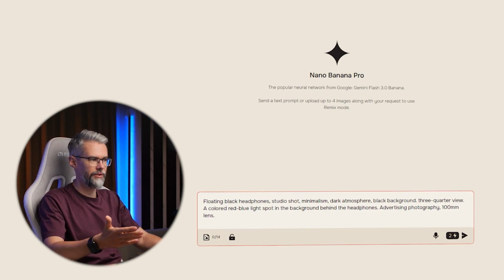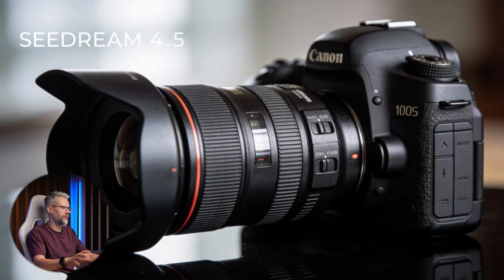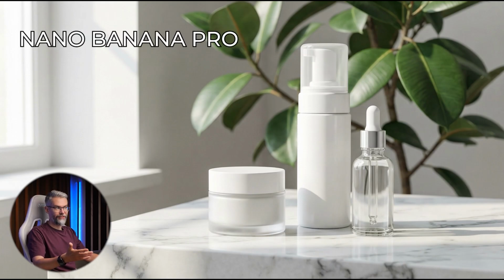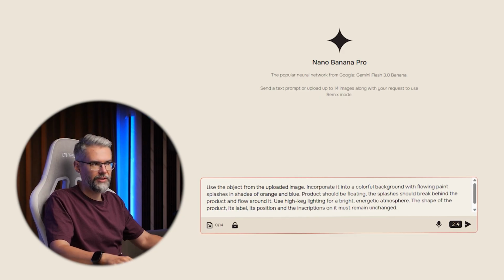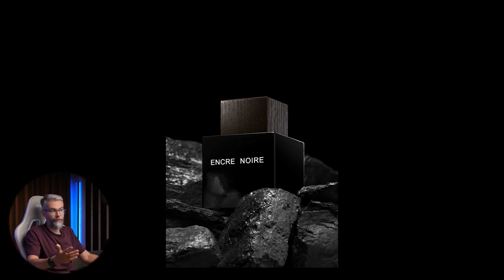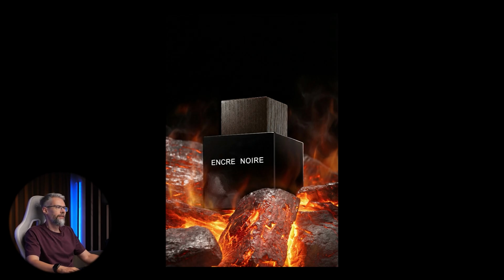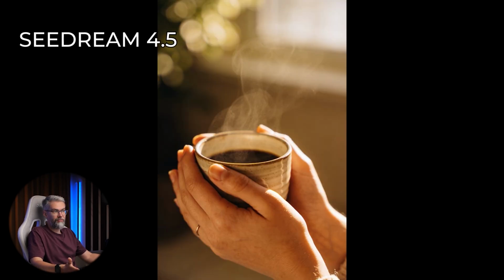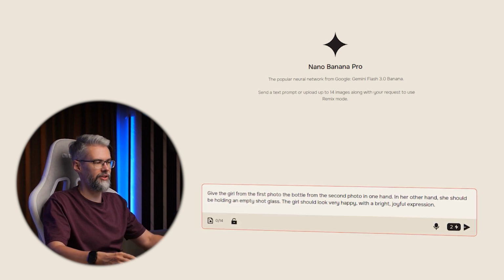Which AI model is better? NanoBanana Pro vs GPT-1.5 vs Flux2Pro vs Seedream 2 — a test.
I missed the release of Nano Banana Pro. I decided to test it - and at the same time compare it with other AI models and record a video - a large-scale test of image generation neural networks.

Personally, I’m mainly interested in everything related to product photography, but we’ll also generate a few images with people as well.